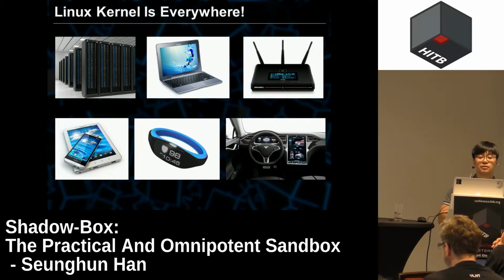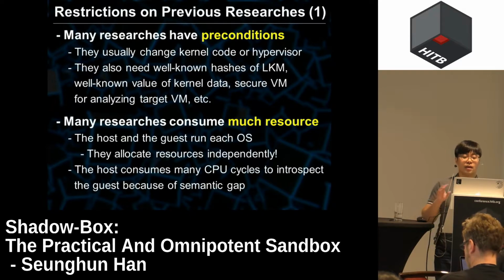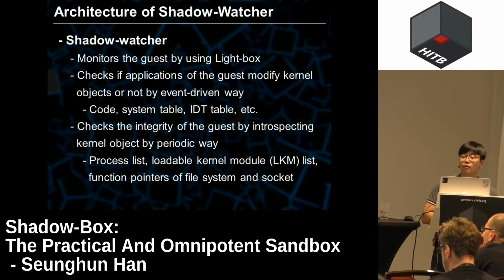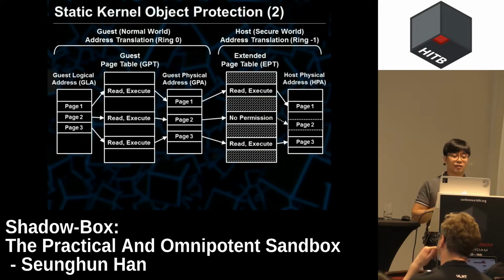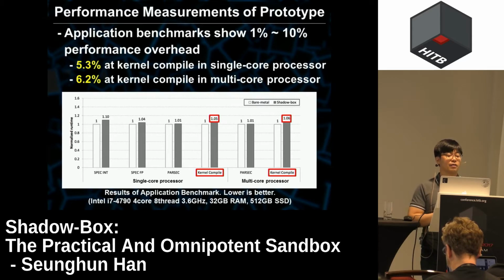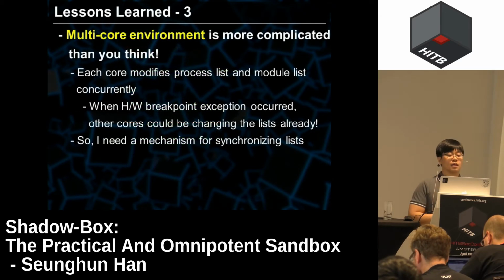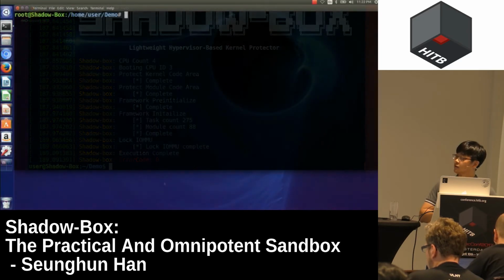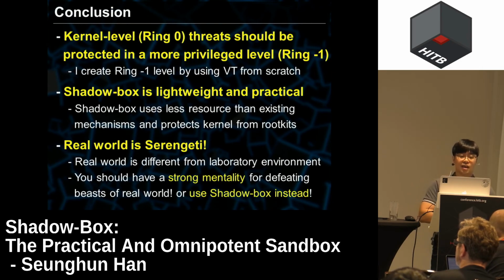HITB2017AMS D1T2 - Shadow Box: The Practical And Omnipotent Sandbox - Seunghun Han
Protection mechanisms running in the kernel-level (Ring 0) cannot completely prevent security threats such as rootkits and kernel exploits, because the threats can subvert the protections with the same privileges. Protections need to be provided with higher privileges. Creating Ring -1 is plausible using VT such as ARM TrustZone, Intel VT-x, and AMD AMD-v. The existing VT (Virtualization Technologies) has support to separate worlds in a host (secure world, ring -1) and a guest (normal world, ring 0 ~ ring 3). However, there is still rooms for improvement: OSes running in different worlds may have semantic gaps, and footprints for running multiple Oses can be lessened to be suitable for stick PCs and mobile devices with limited resources (CPU, memory, power).

In this paper, we propose a security monitoring framework for operating systems we call Shadow-box that exploits the state-of-the-art virtualization technologies. Shadow-box has a novel architecture designs inspired by shadow play. We made Shadow-box from scratch, and it is primarily composed of a lightweight hypervisor and a security monitor. The lightweight hypervisor, LightBox, efficiently isolates an OS inside a guest machine, and projects static and dynamic kernel objects of the guest into the host machine, so that our security monitor in the host can investigate the projected images. The security monitor, Shadow-Watcher, places event monitors on static kernel elements and tests security of dynamic kernel elements. We manipulate address translations from the guest physical address to the host physical address in order to exclude unauthorized accesses to the host and the hypervisor spaces. In that way, Shadow-box can properly introspect the guest operating system and mediate all accesses, even when the operating system is compromised.

Shadow-box has a small footprint and small source code size (assembly and C language). It also features a flexible architecture. We chose a loadable kernel module (LKM) architecture and avoid kernel code modification. As a result, Shadow-box can be applied to various versions of Linux and Android easily, and all the protections are applied to an existing system on-the-fly. Because of these features, it can be used for various purposes, such as malware defense and analysis, information flow control, auditing, etc. For our demo we will implement an integrity protector for an operating system kernel and show how it effectively neutralizes well-known rootkits and malicious root accesses of malware in Linux.

Seunghun Han has in the past worked at Samsung Electronics as an engineer developing firmware for SD-memory cards, embedded MMC devices, and an automated testing framework which finds faults in firmware.  He now works with the National Security Research Institute of South Korea as a security researcher developing anti-malware technologies and investigating software vulnerabilities.  He spends his leisure time working on his hobby OS and is the author of the book series titled “64-bit multi-core OS principles and structure, Vol.1 and Vol.2”